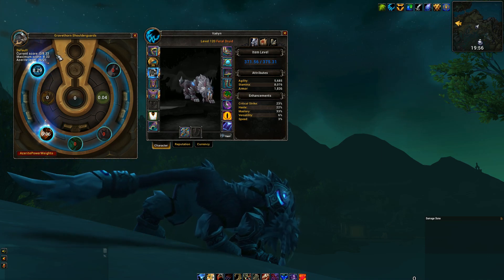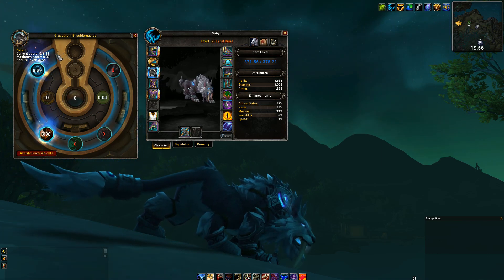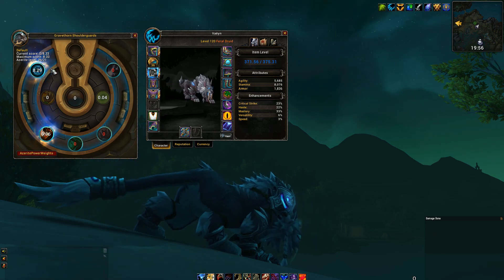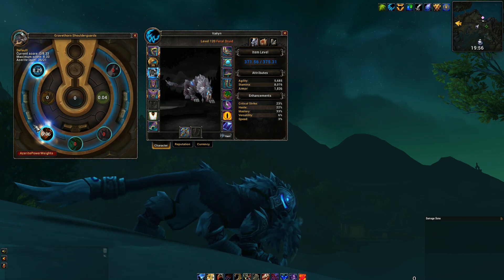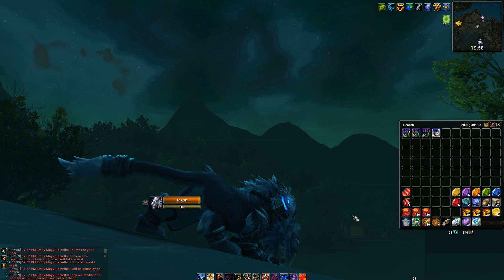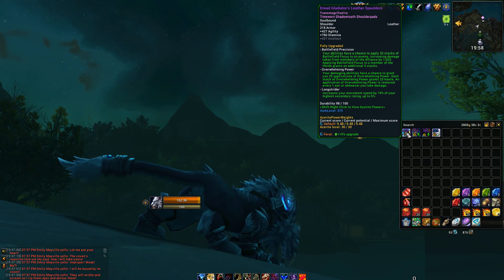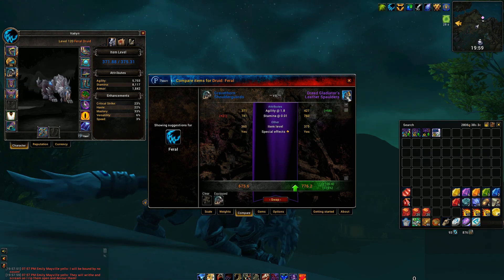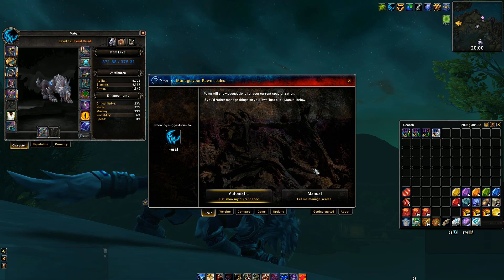WoW Gear Addons For Easy Upgrades - BfA 8.3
Welcome to the easy mode gear upgrade guide, for all classes. In this guide we'll look at two addons that make it quick and easy to choose upgrades.

AzeritePowerWeights - Easily select the best Azerite traits.

Pawn - Easily see if gear is an upgrade or not.